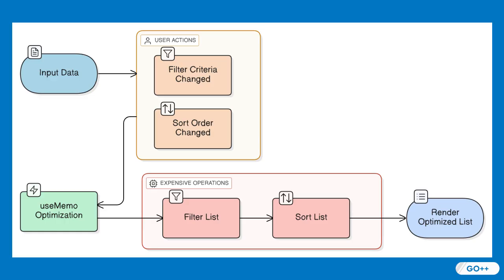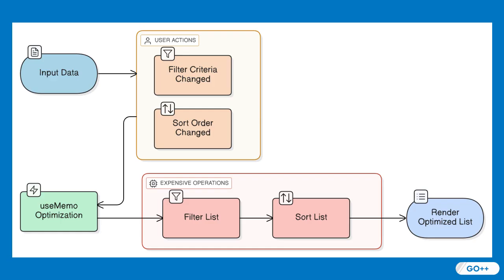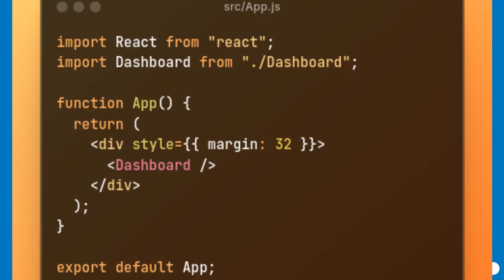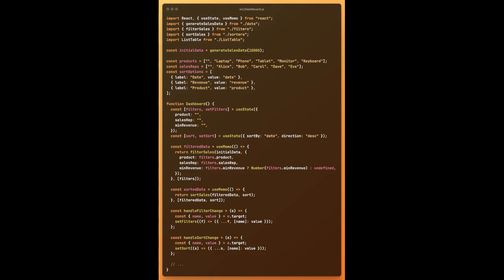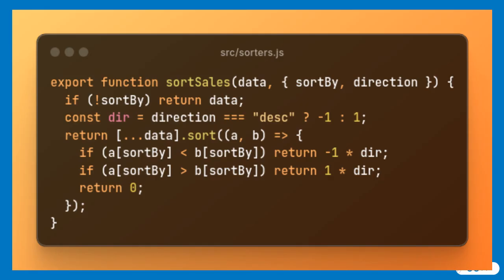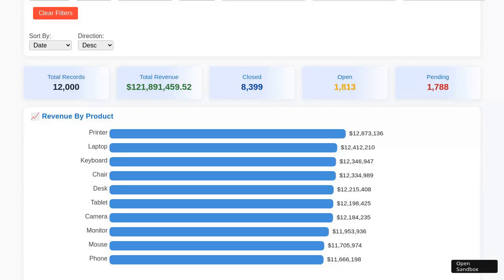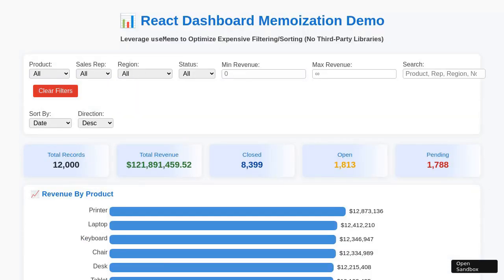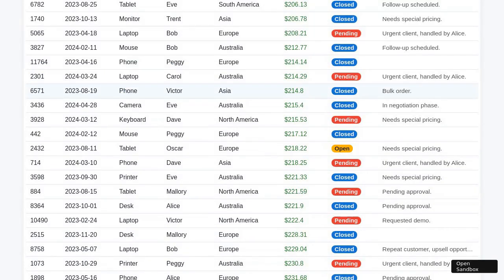Leverage React useMemo: Optimize Expensive List Filtering and Sorting in Complex Dashboards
Supercharge your React dashboards by harnessing the power of useMemo to optimize expensive list filtering and sorting—no third-party libraries required. If your data-heavy UI feels sluggish or unresponsive as your datasets grow, mastering useMemo is the key to delivering fast, professional-grade experiences your users will love. In this video, you’ll learn how to use useMemo to avoid unnecessary re-renders, minimize computational overhead, and keep your dashboard lightning-fast even under heavy load.

  Discover the core principles behind React’s memoization and why efficient filtering and sorting are vital for scalable dashboards. Learn how referential equality impacts memoization, and uncover best practices for stable dependencies to ensure your optimizations work as intended. By the end, you’ll know how to structure your code so that expensive operations run only when truly needed, improving both user experience and code maintainability. The video has been generated by advanced artificial intelligence technologies.

  You’ll also dive into practical, real-world use cases that demonstrate how to chain useMemo for multiple stages of data transformation, like filtering followed by sorting, without introducing unnecessary complexity or dependencies. These strategies enable you to handle large volumes of records, dynamic filters, and custom sorting with ease—all while keeping your application’s performance top-notch.

Don’t let performance bottlenecks hold your React projects back. Start leveraging useMemo today to build dashboards that scale with your data and your team’s ambitions.